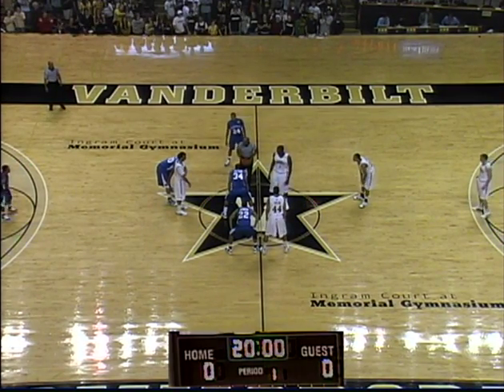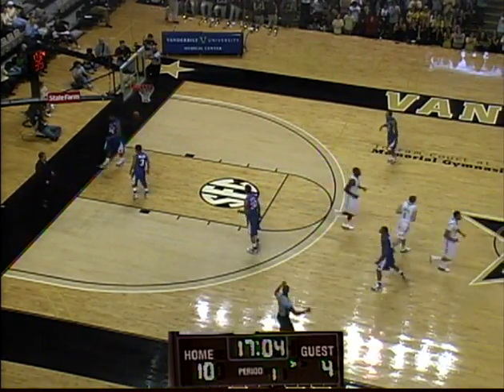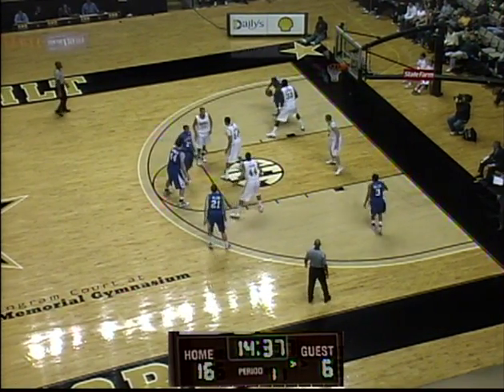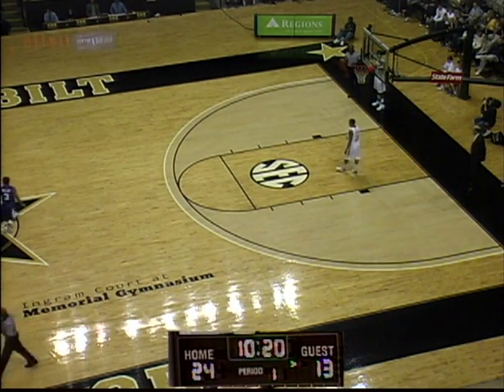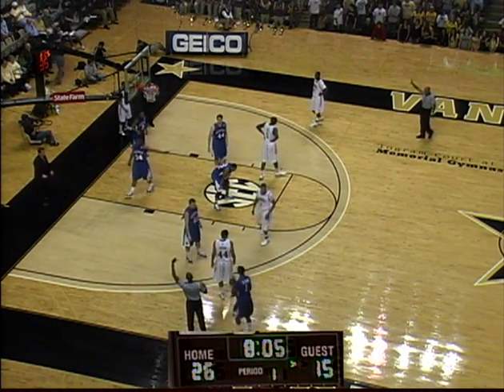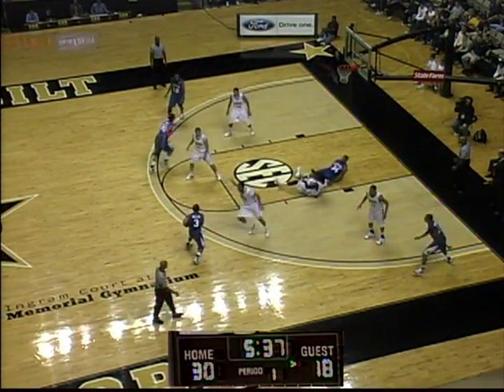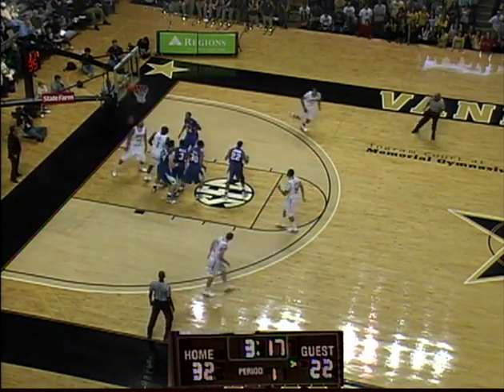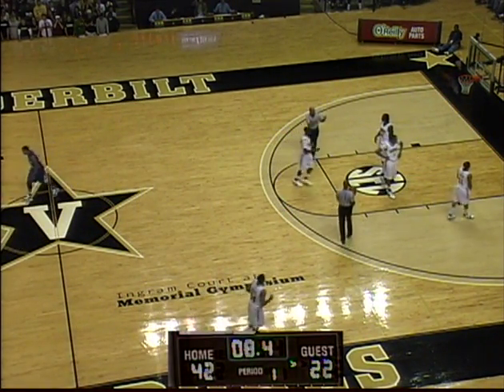Vanderbilt vs. Presbyterian 1st Half (Triple Double)